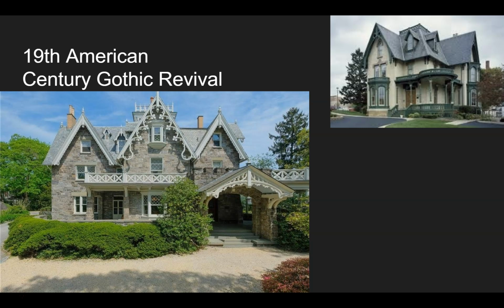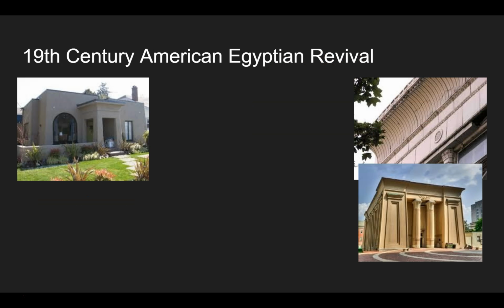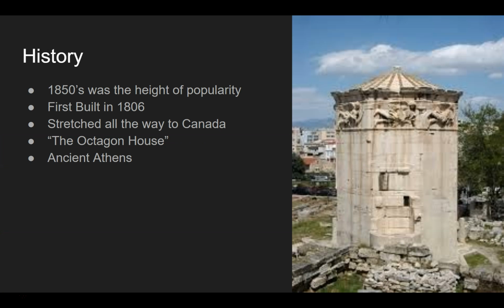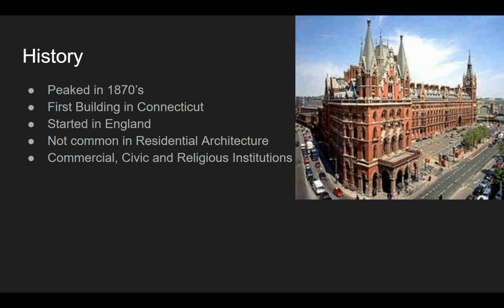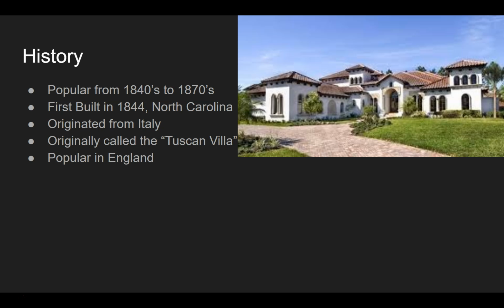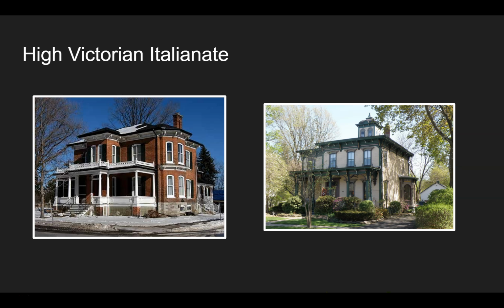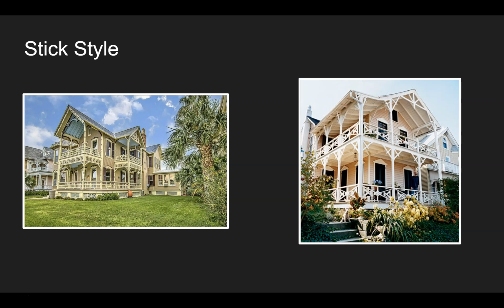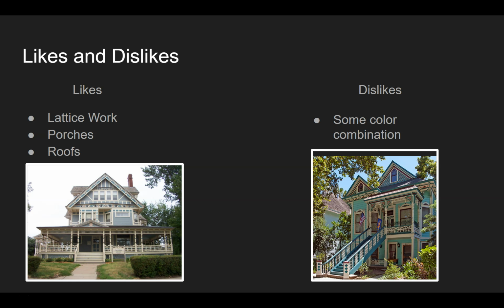Madison and Henry 19th Century American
19th Century American Home Styles Presentation